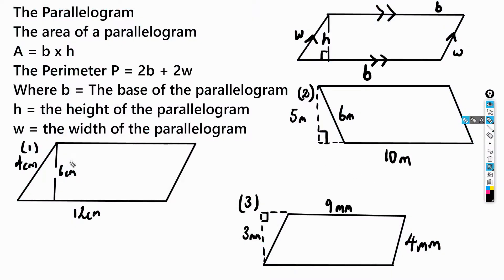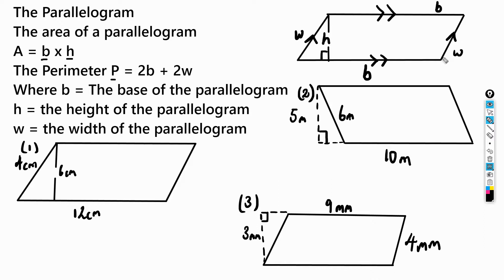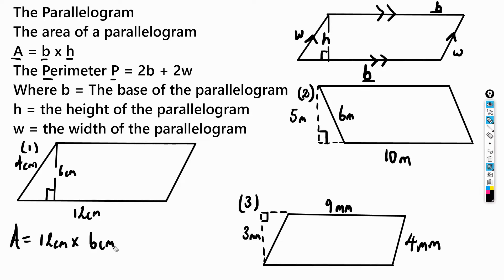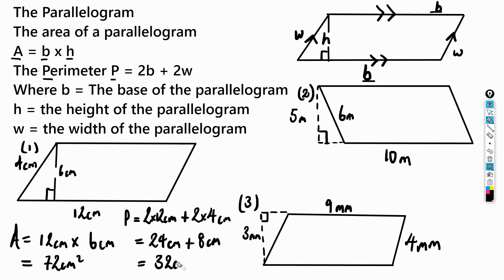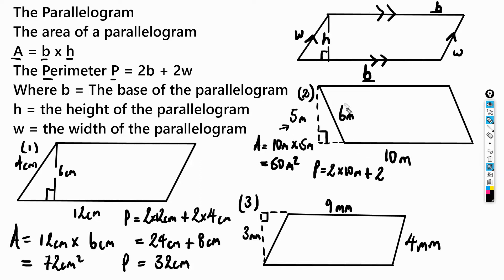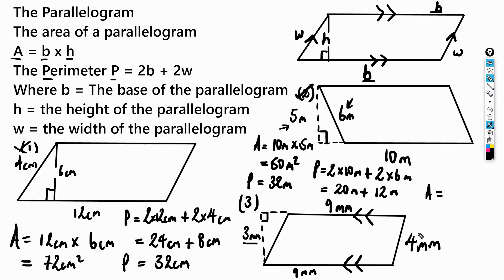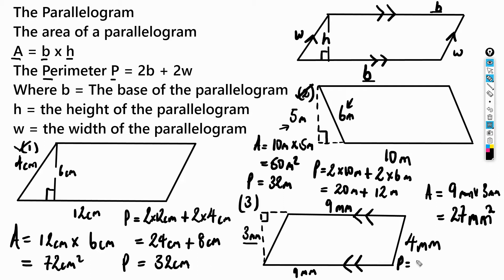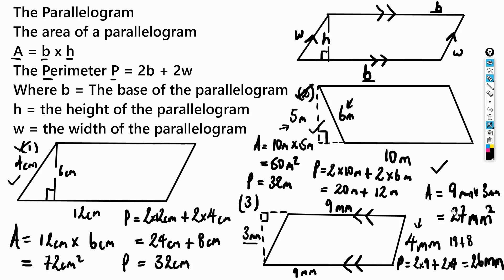The Parallelogram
Finding the Area and Perimeter of The Parallelogram, A Learning objective from the CXC Syllabus